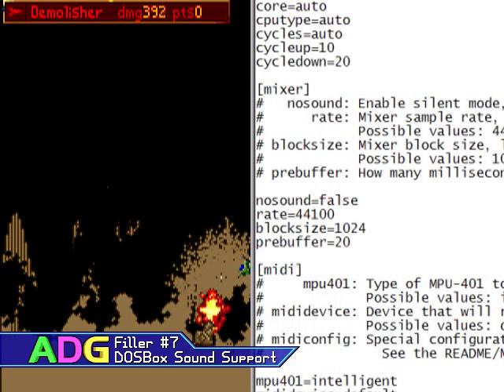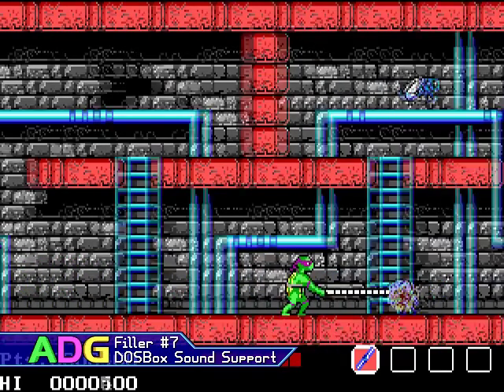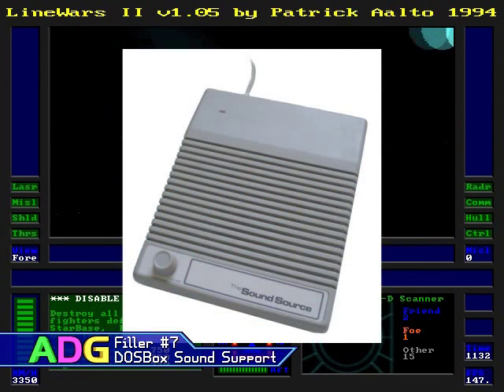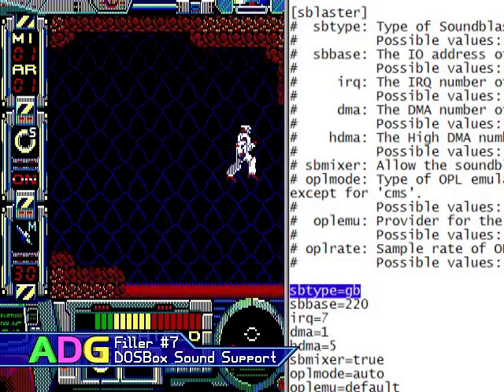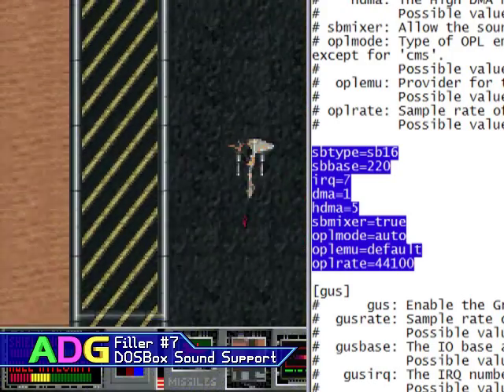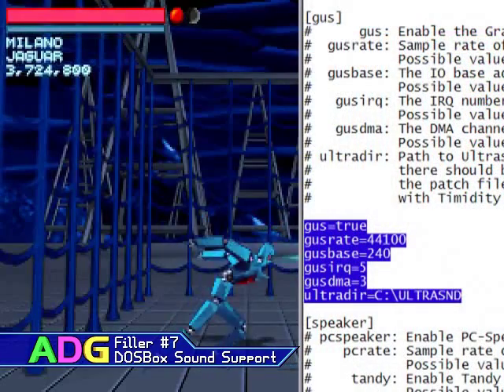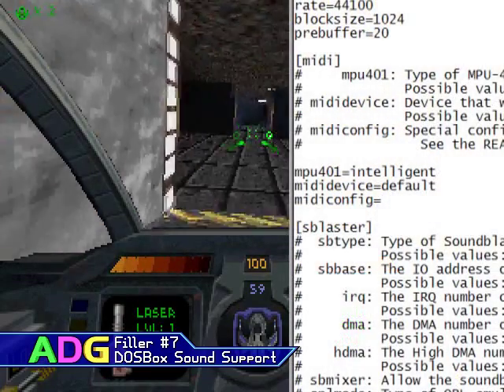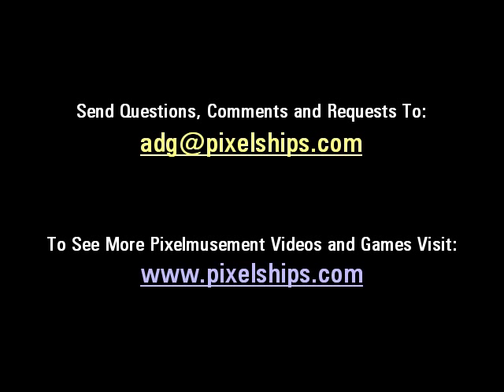ADG Filler #7 - DOSBox Sound Support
Video Originally Released: May 14th, 2011

Nowadays, when you obtain a game of any kind you expect the sound and music to be exactly as the developer intended, but in the earlier days of gaming, getting sound and music into games was a tricky thing, since fully digitized effects (and especially music) simply took up way too much memory to be practical. DOSBox supports a large number of the various audio devices that were present in the early days of computing so I figured it'd be a good idea to give some information about each of them as well as how to set them up in the DOSBox configuration file.

Additional Information and Corrections:

* Correct me if I'm wrong about DOSBox not supporting the AdLib Gold. It's not like it really needs to anyways as I don't think there's a single game out there that supports the AdLib Gold without supporting at least several other sound formats. :P

* Try not to get MIDI and General MIDI confused. General MIDI was a later standard to help define what each channel and instrument should be used for, while MIDI was simply the interface standard so two or more MIDI devices could communicate with each other.

* I'm aware that not everyone feels the IBM Music Feature Card is one of the best, certainly not by later standards, but when it came out it was still a good card for composing music... if you didn't mind spending PS3 launch prices to get one. :|

* Special thanks go out to Stefan Goehler of Crossfire Designs for providing me with some high-res sound card images to use in today's filler episode!